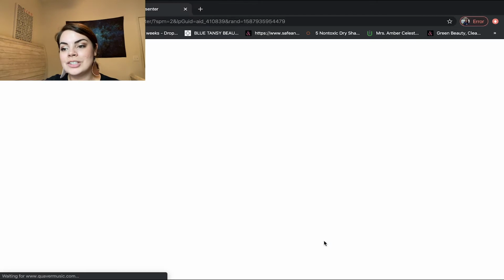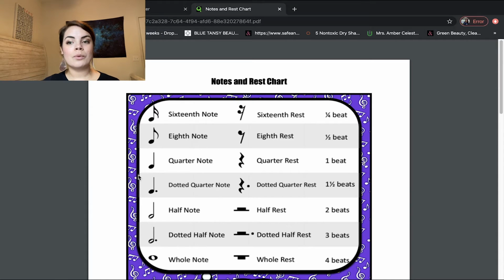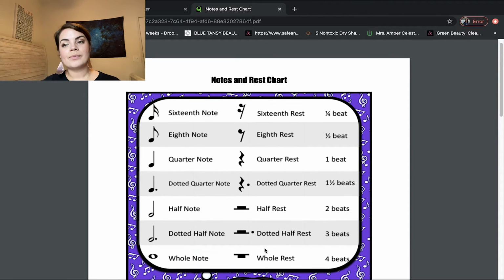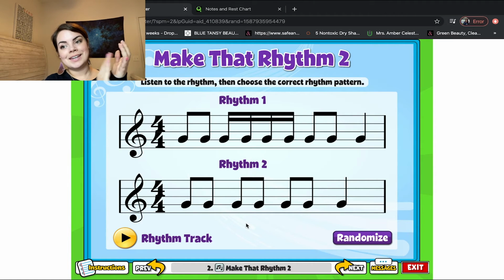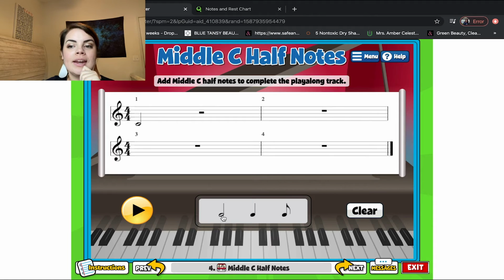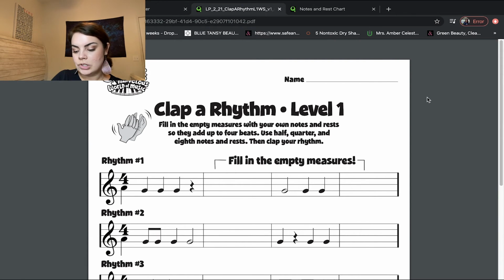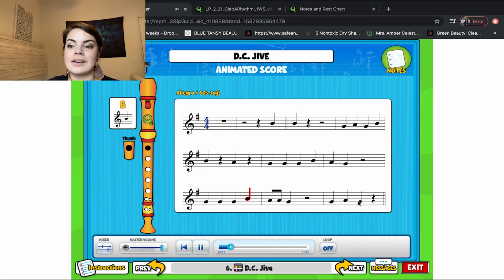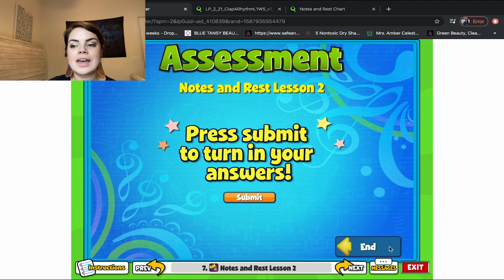3 5 Duration Lesson